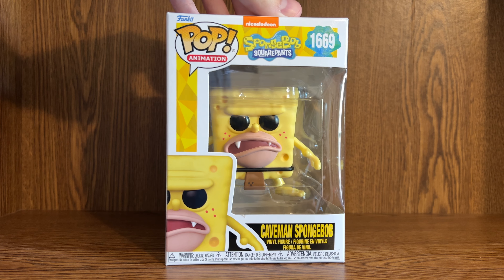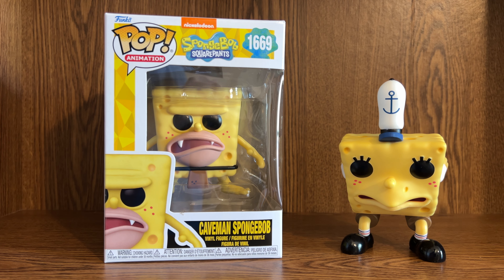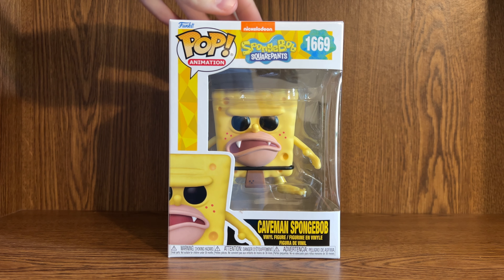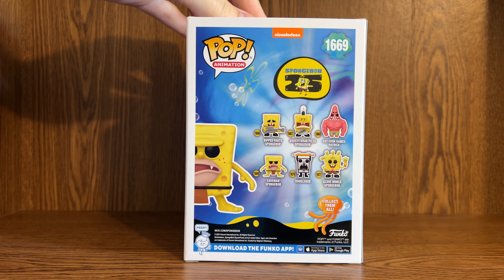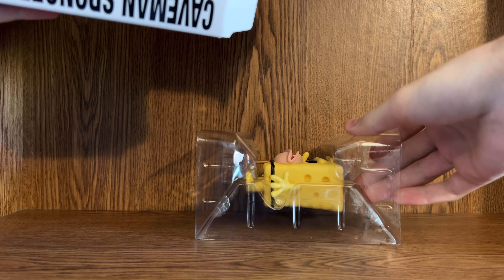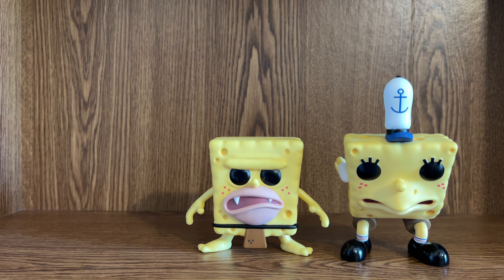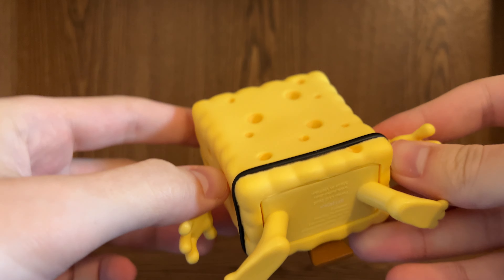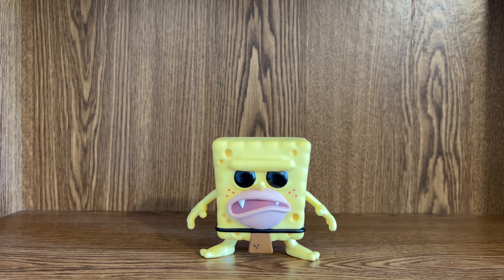Caveman SpongeBob Funko Pop Unboxing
This one turned out pretty nice.